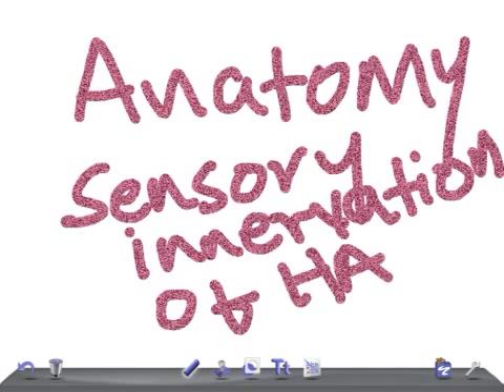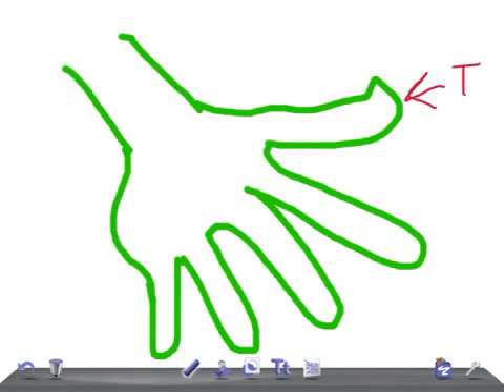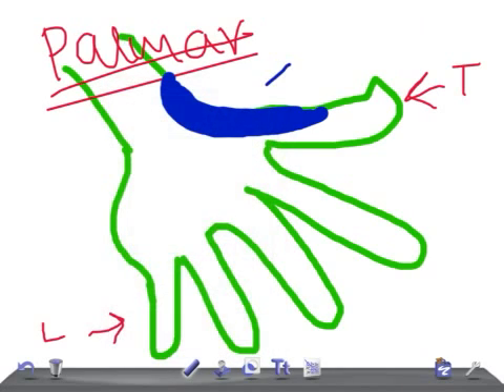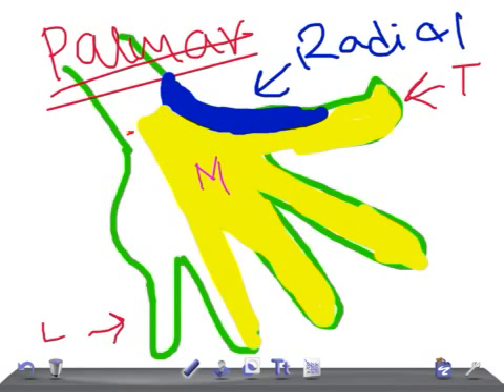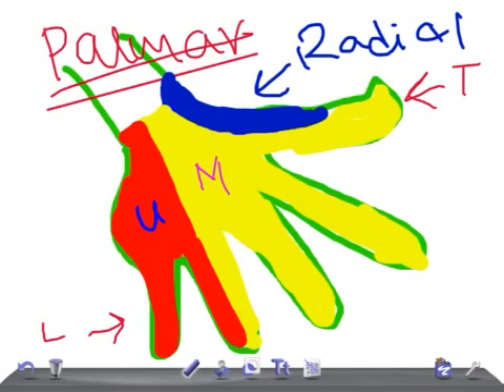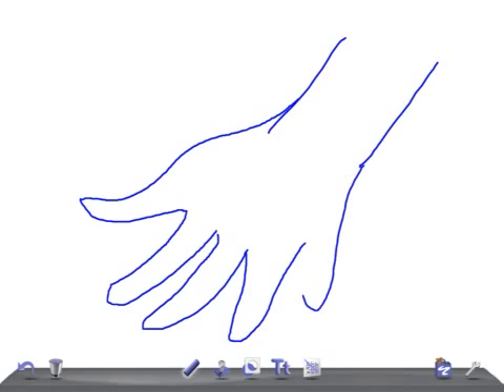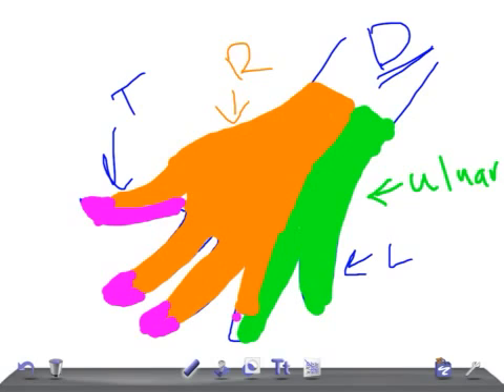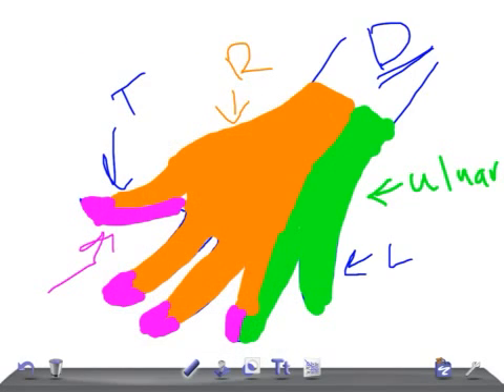Medical Video Lectures: Quick overview of SENSORY INNERVATION OF HAND